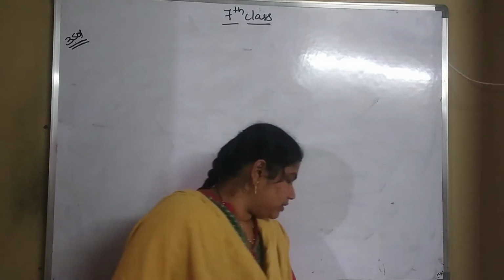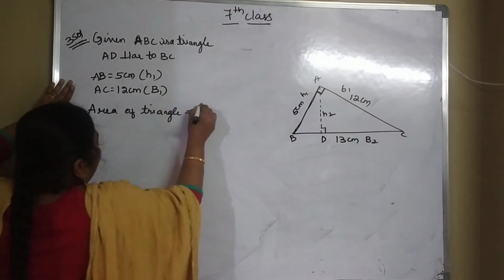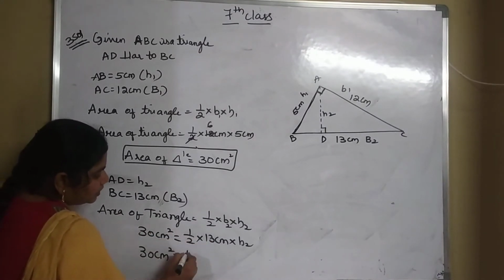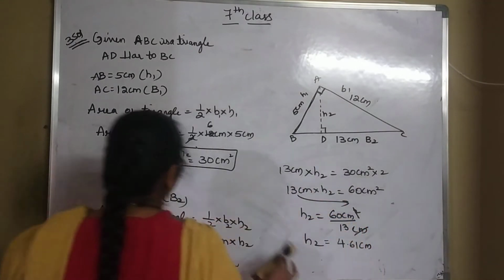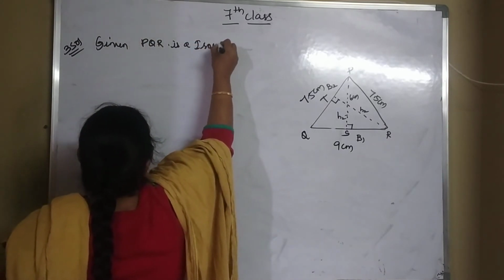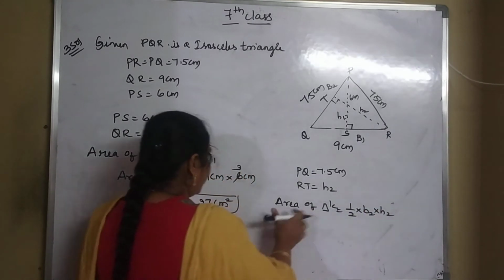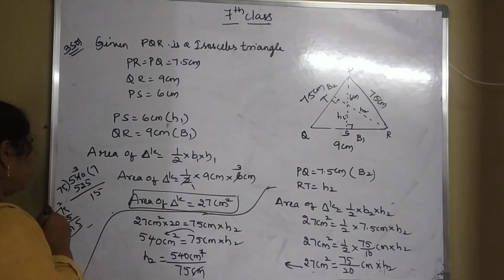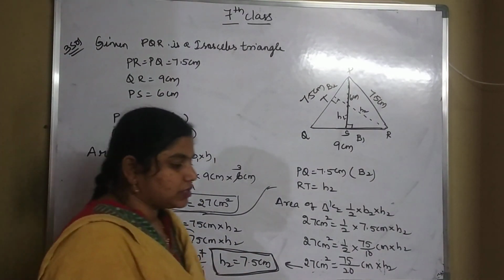area and perimeter 7th class